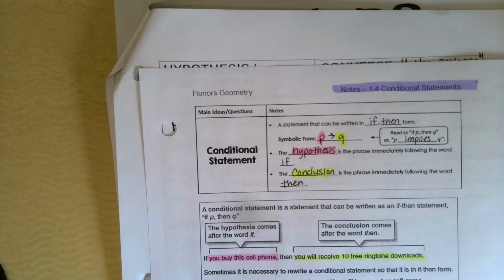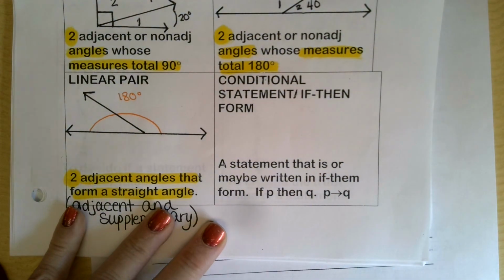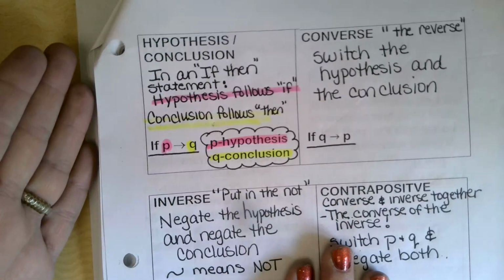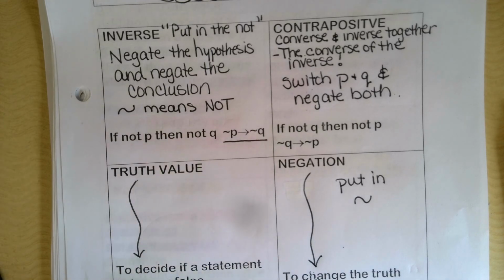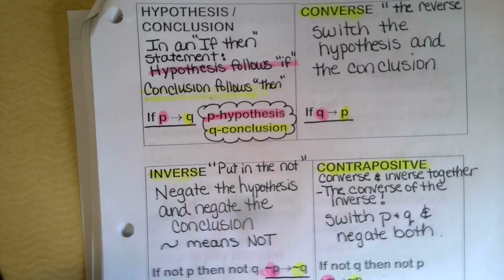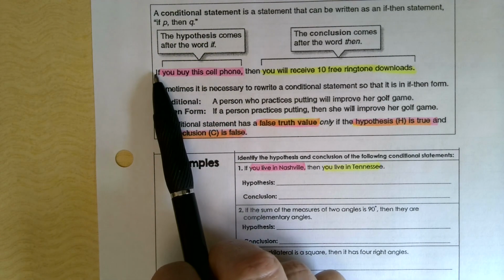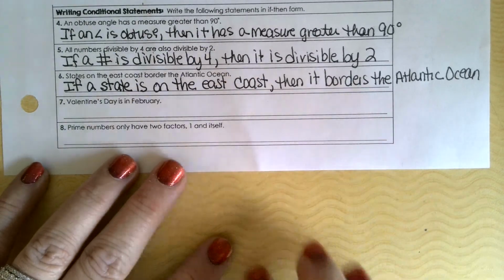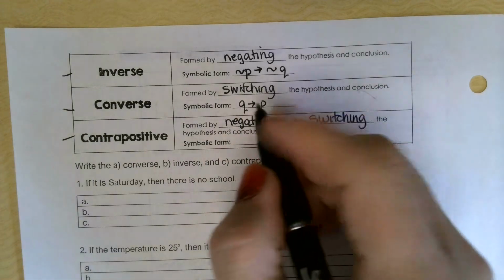Honors Sec 1.4 CONDITIONAL STATEMENTS